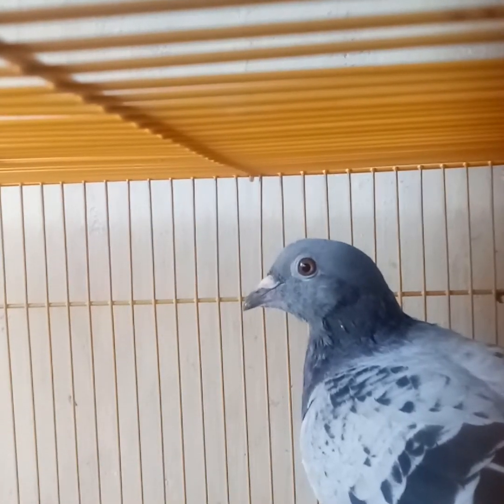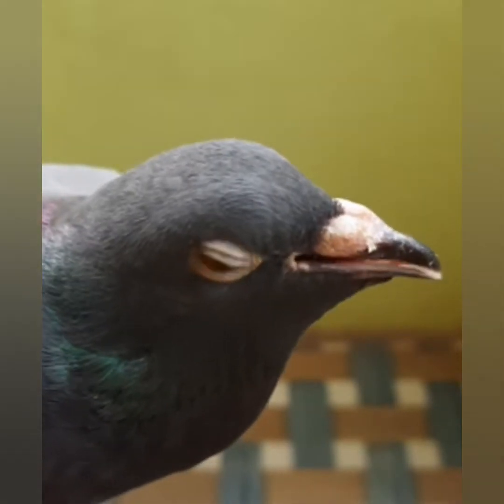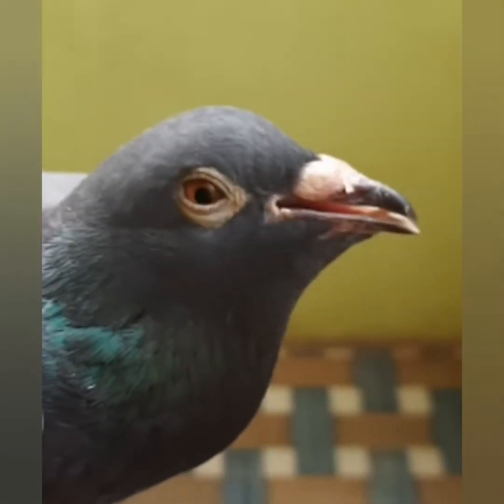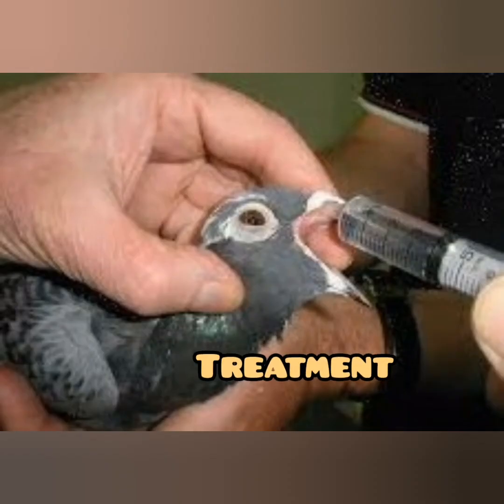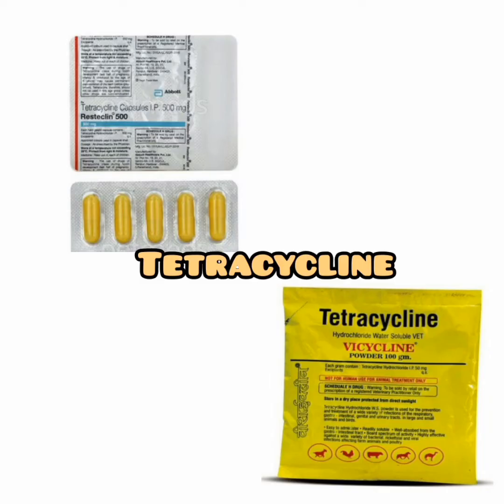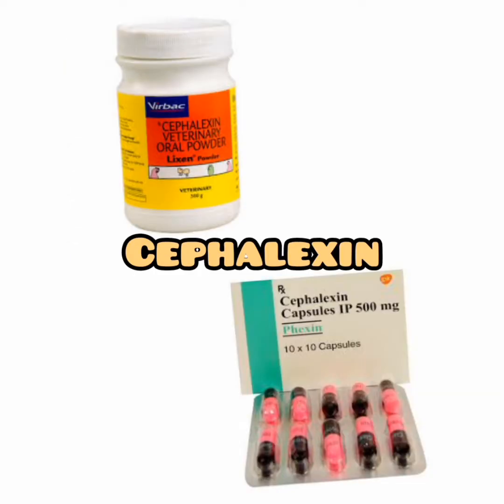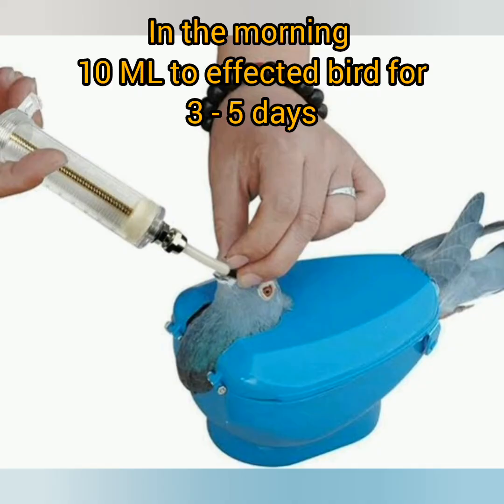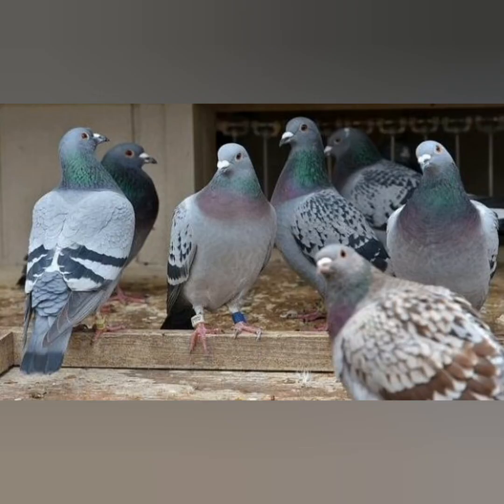RESPIRATORY INFECTION IN PIGEON (Breathing with mouth open) Treatment.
Many of my channel subscribers asked what we must do in this situation. In this video we are going to show how to treat. In our loft two pigeons having same problem, which are cured with simple treatment and it took five days to cure completely. We will show effected bird before treatment and after it is completely cured.

Respiratory infections are probably the most feared type of problem that pigeon owners face. Respiratory infections are extremely contagious. Stressed, old, and young birds are most susceptible to infection.

Respiratory infections make it hard for a bird to breathe and fly so they are less active and competing pigeons will perform poorly. If left untreated, a pigeon with a respiratory infection will be open mouth breathing, have an increased effort while breathing, sit fluffed up with their eyes closed, not eat, and will ultimately die.

Many things can cause a respiratory infection in a pigeon including fungi, viruses, bacteria, and mites. The infections can involve the lungs, air sacs, sinuses, and other parts of the respiratory tract. There may be visible discharge from the nares, inside the mouth or choana, or you may actually hear your pigeon sneezing and/or coughing if they have a respiratory infection. Aggressive treatment, including taking your bird to the vet when you see respiratory symptoms, environmental cleaning, treating underlying parasites that may have predisposed your pigeon to get sick, finding the cause of the infection, and medicating your pigeon, are all important in eradicating a respiratory infection.

Before starting treatment isolate the effected bird so that other birds not get effected.

Treatment :-

For the  treatment you will  need small container, syringe, tetracycline tablets or powder , Cephalexin tablets or powder.

As Tetracycline is used to treat infections caused by bacteria including pneumonia and other respiratory tract infections; ; certain infections of skin, eye, lymphatic, intestinal, genital and urinary systems; and certain other infections that are spread by ticks, lice, mites, and infected animals.

As Cephalexin is used to treat certain infections caused by bacteria such as pneumonia and other respiratory tract infections; and infections of the bone, skin, ears, , genital, and urinary tract. Cephalexin is in a class of medications called cephalosporin antibiotics. It works by killing bacteria.

In the morning take one Tetracycline tablet or one tablespoon of powder and mix in 60ml of water. With the help of syringe give 10ml mixture to effected bird for 3 to 5 days.

In the evening take one Cephalexin tablet or one tablespoon of powder and mix in 60ml of water. With the help of syringe give 10ml mixture to effected bird for 3 to 5 days.

Due to this medication your bird may become little weak try to give electrolyte water. The bird will get cured, after we can release with other birds.